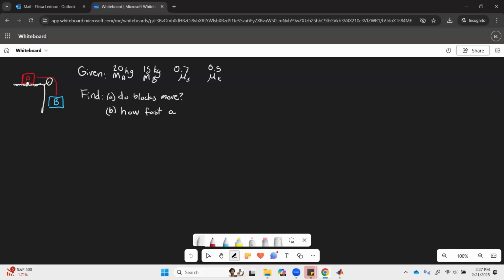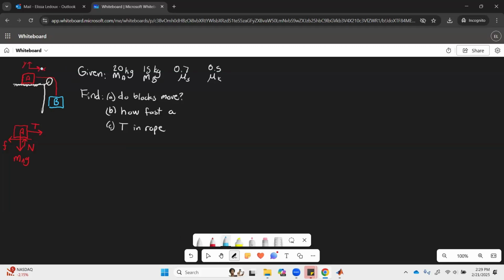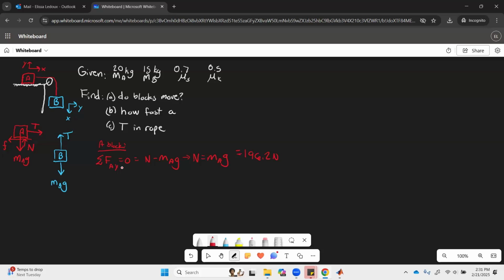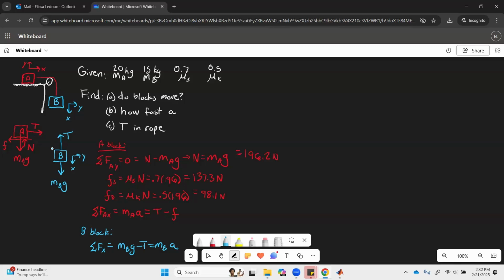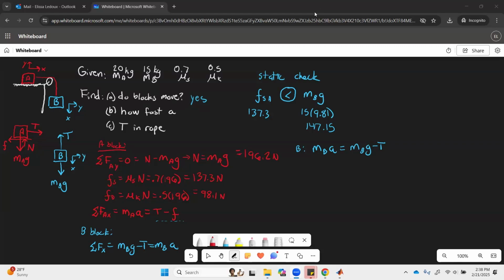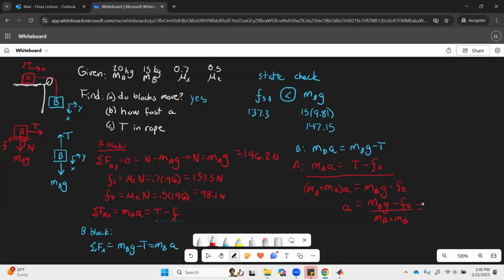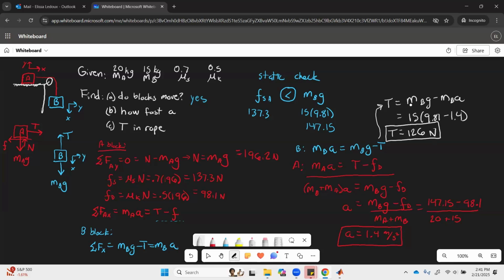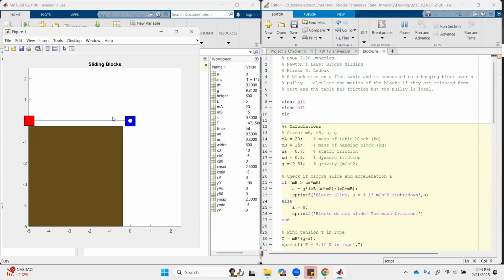Blocks on Flat with Friction - Newtonian Kinetics Example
Given a block on a flat table connected to a hanging block by a rope and pulley, find if the blocks move, acceleration of the blocks, and tension from the rope.
00:00  Intro
00:06  Free Body Diagrams
02:56  Math
11:14  Simulation